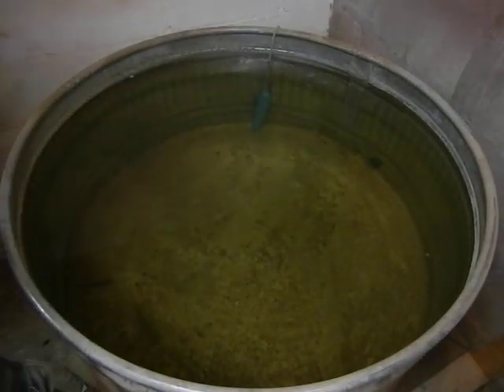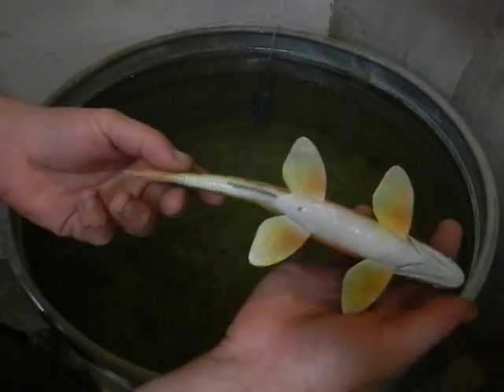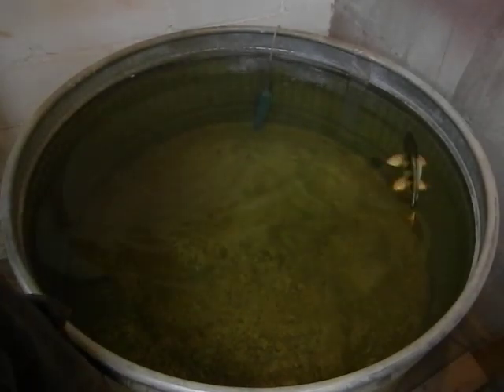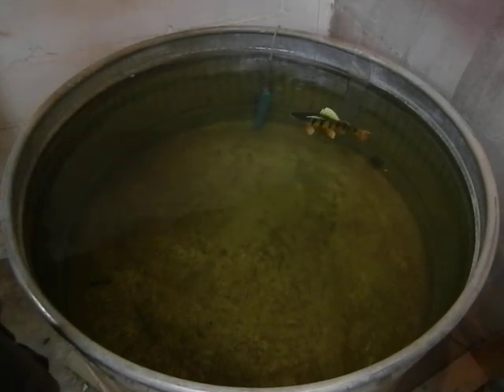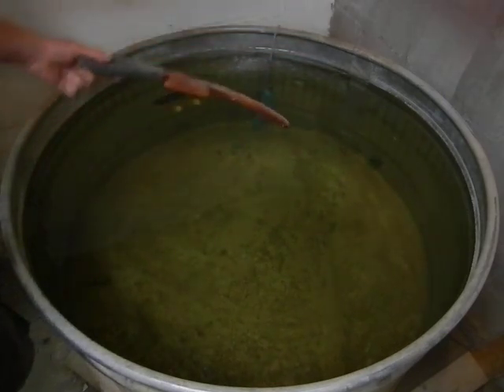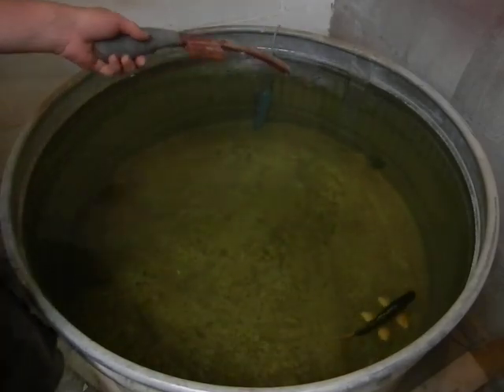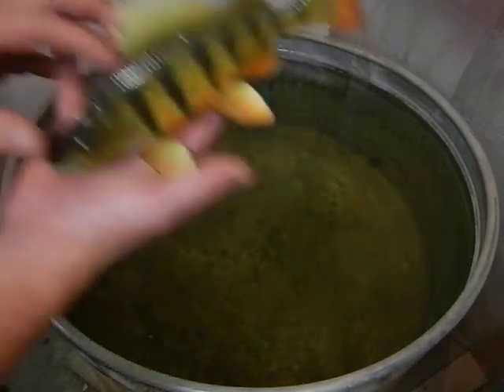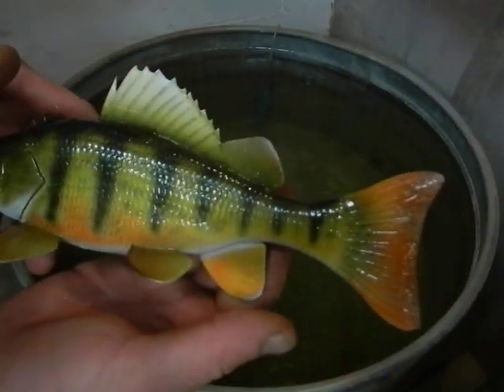Laska's Decoys Realistic Working Perch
Carver John Laska test swimming his newest realistic working perch decoy. Price for a Realistic Working Fish like this is $80 plus s&h.